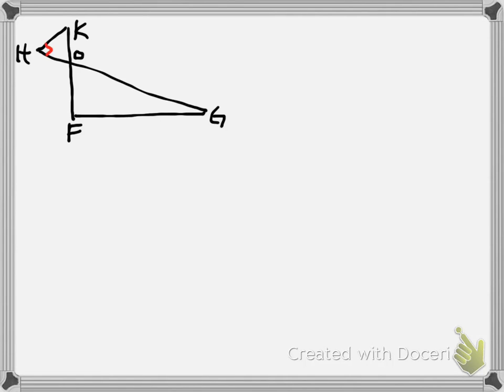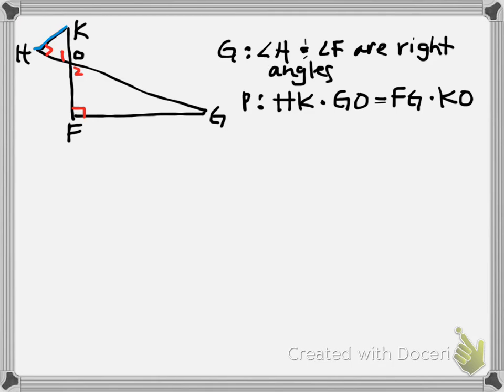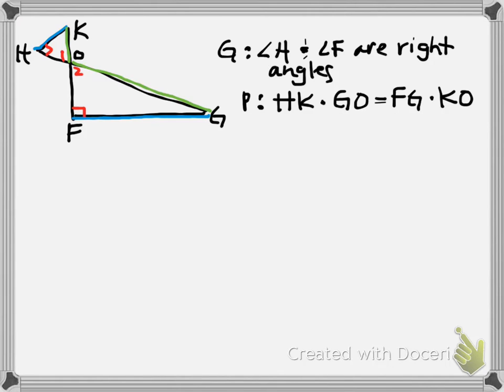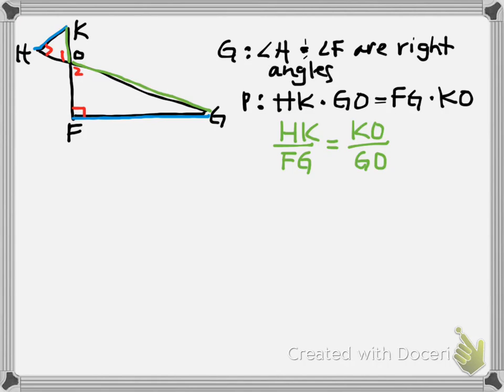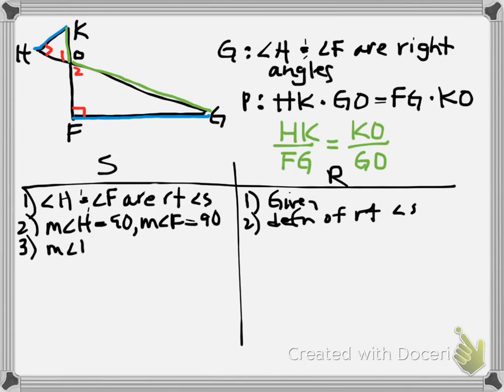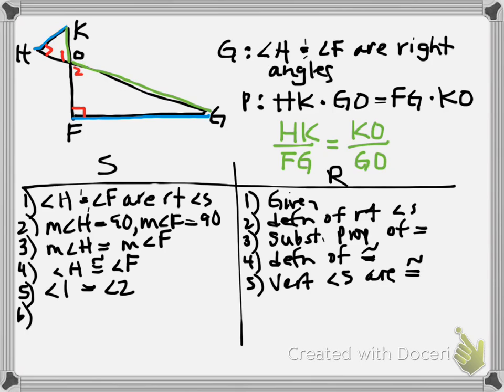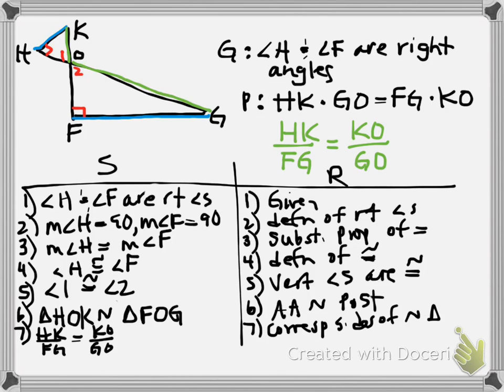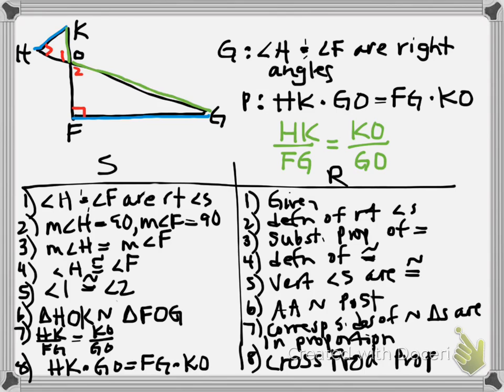A Postulate for Similar Triangles